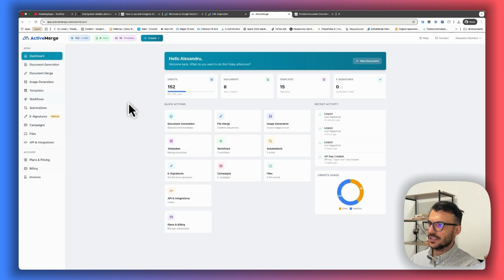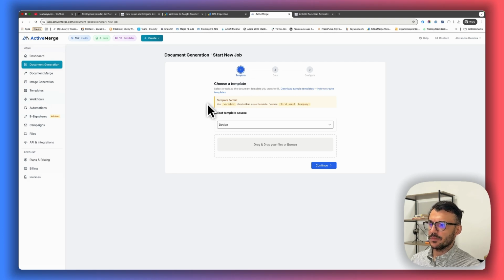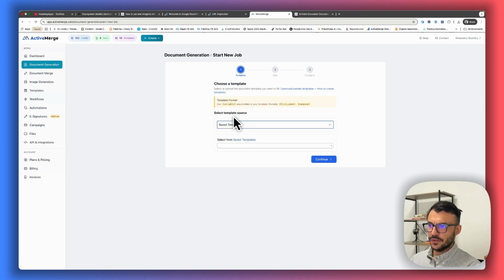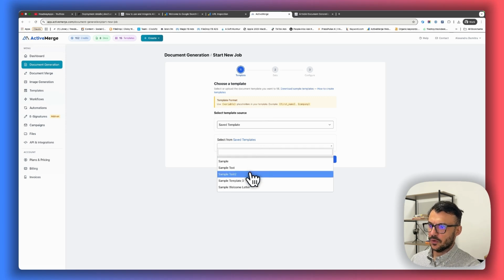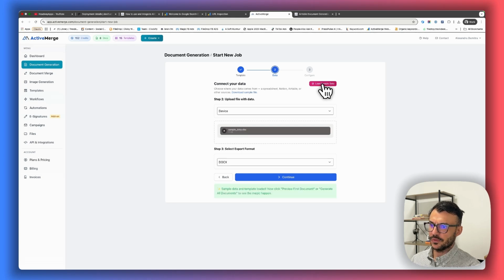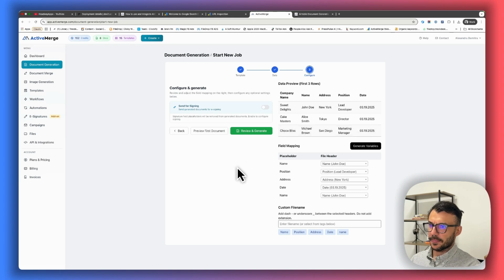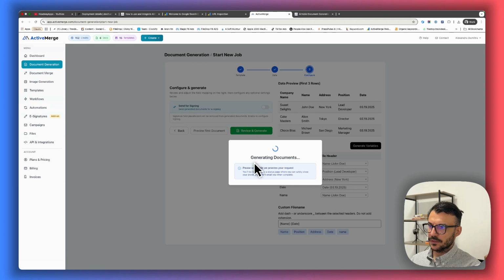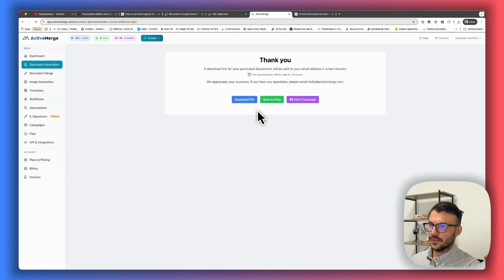ActiveMerge’s New Document Generation Flow Is Cleaner, Faster, and Easier to Use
ActiveMerge’s document generation flow just got a cleaner, more guided interface. In this update, Alex walks through the new multi-step job creation flow, template preview, AI-assisted field mapping, and the final generate/download options.

What’s new:
- A step-by-step document generation flow instead of one crowded screen
- Template preview before you continue
- AI-assisted field mapping to match placeholders faster
- Clearer export/job details, plus download, save, and email campaign options

00:20 New multi-step document generation flow
01:41 Choose sample data and export format
02:58 Generate files and review next options